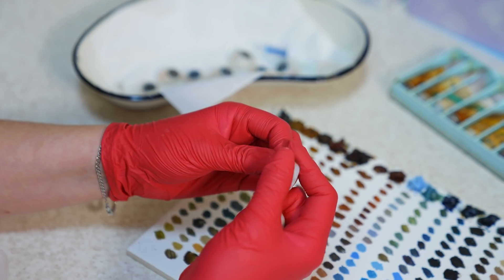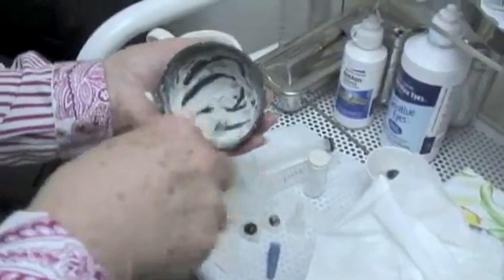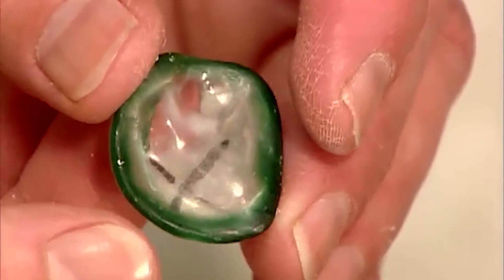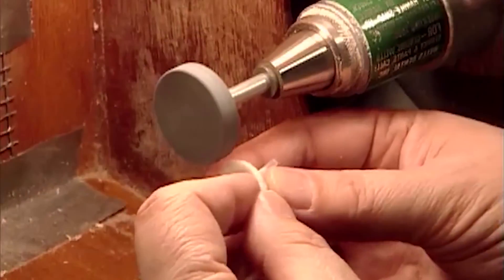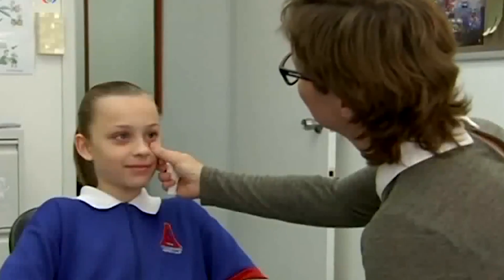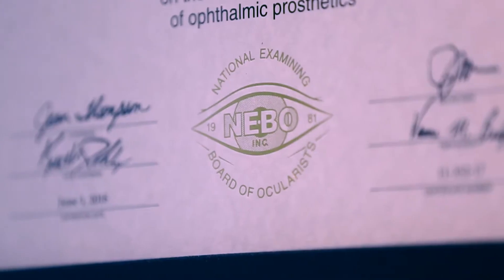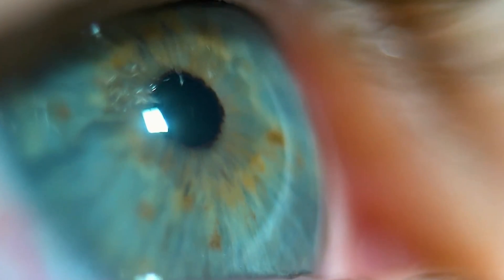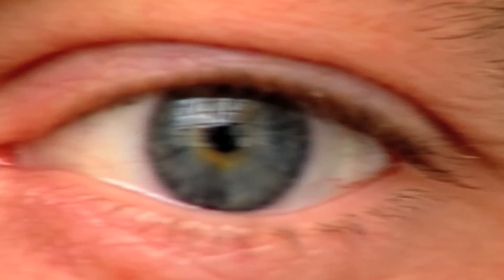How It's Made Artificial Eye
Artificial eyes have played a vital role in restoring confidence and appearance for individuals who have lost an eye due to various reasons, dating back to ancient civilizations. Over time, the methods of crafting artificial eyes have evolved significantly, combining ancient techniques with modern technology to create lifelike prostheses.